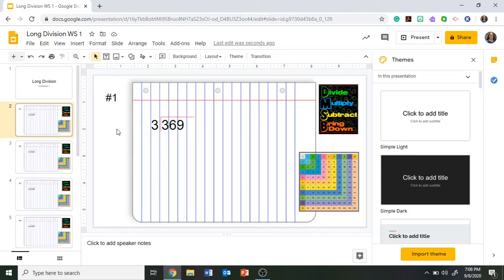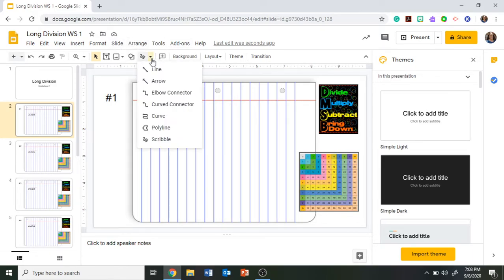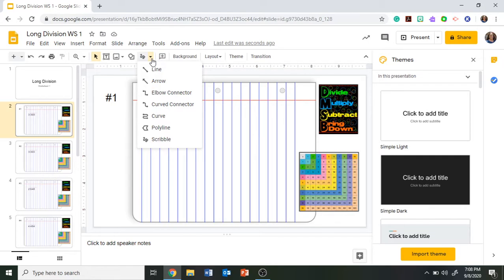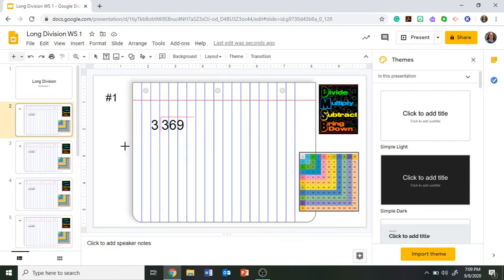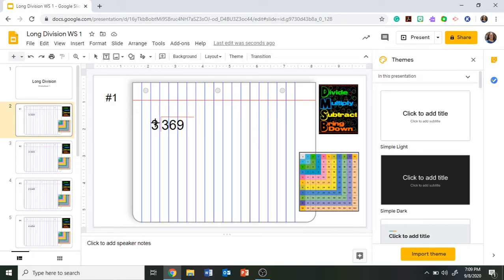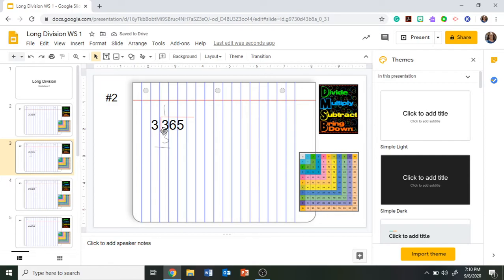Google Tool - Scribble